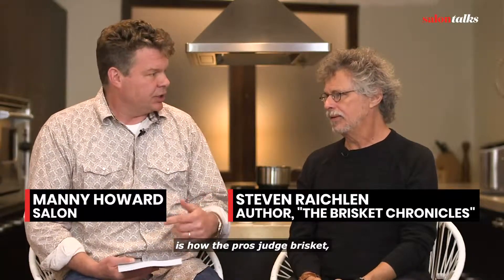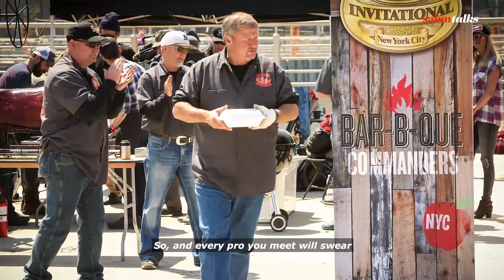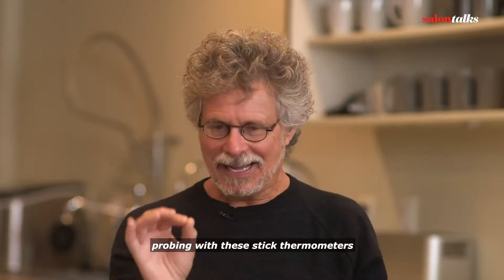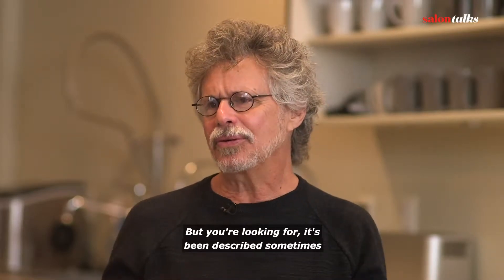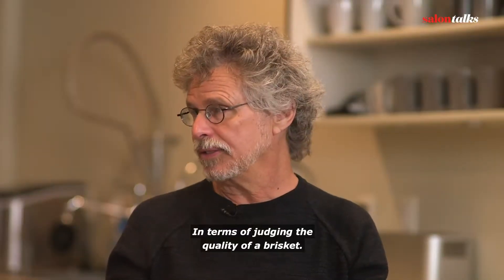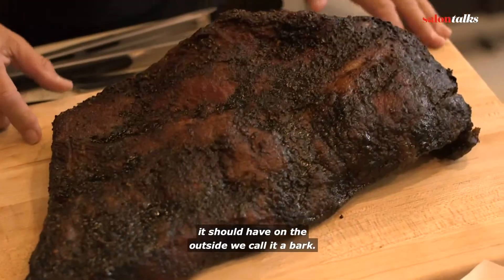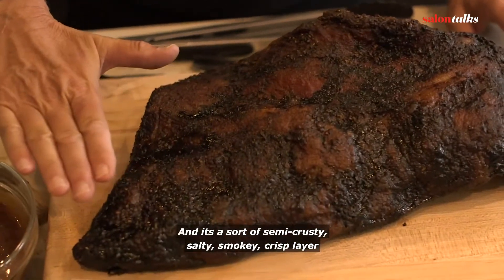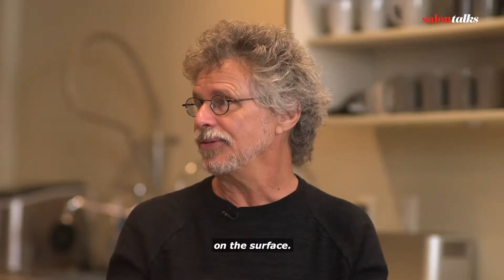BBQ expert reveals the pro tips for achieving a "luscious" brisket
What makes a brisket competition-worthy? Barbecue expert Steve Raichlen knows exactly what to look for in what he calls the “Mount Everest” of meat cuts, brisket. Salon’s Manny Howard sat down with Raichlen to discuss his latest cookbook, “The Brisket Chronicles: How to Barbecue, Braise, Smoke, and Cure the World's Most Epic Cut of Meat,” which features everything from the deli origins of brisket to international twists on this complex cut of meat.

When Raichlen was asked how barbecue judges know what brisket deserves a crown, on this special brisket edition of “Salon Talks,” he broke it down.

Watch SalonTV daily at 12 PM ET / 9 AM PT and 4 PM ET / 1 PM PT, streaming live on YouTube.
About “Salon Talks”
Hosted by Salon journalists, “Salon Talks” episodes offer a fresh take on the long-form interview format, and a much-needed break from the partisan political talking heads that have come to dominate the genre. “Salon Talks” is a destination for information through conversation. Viewers can expect discussions with A-list actors, artists, authors, thinkers, and newsmakers as we explore the full range of the human condition. The show streams live on YouTube and Salon.com.
About Salon TV
SalonTV is Salon.com’s premiere video offering, including three shows, “Salon Talks,” “Salon Stage,” and “Salon Now,” as well as original series created by Salon.